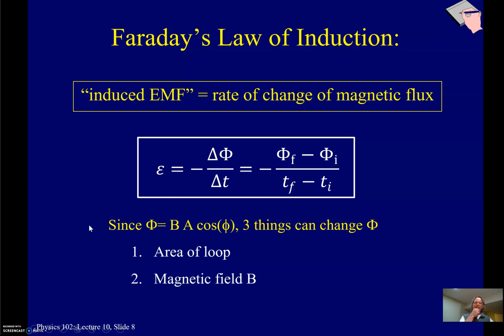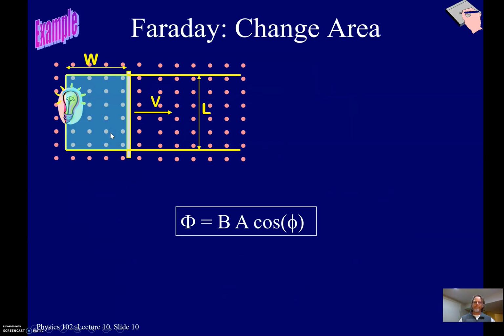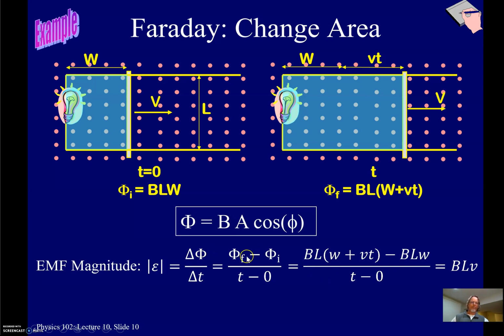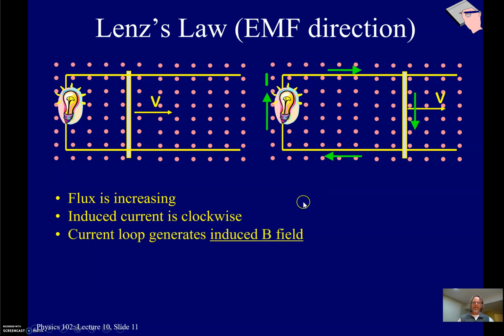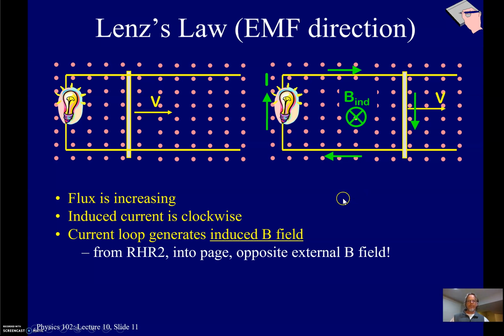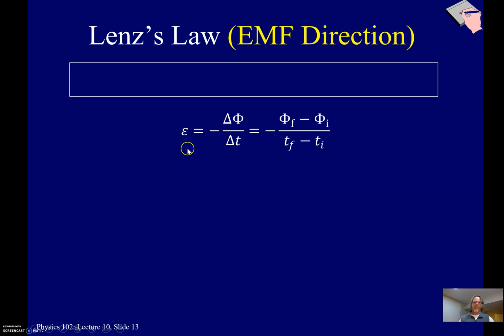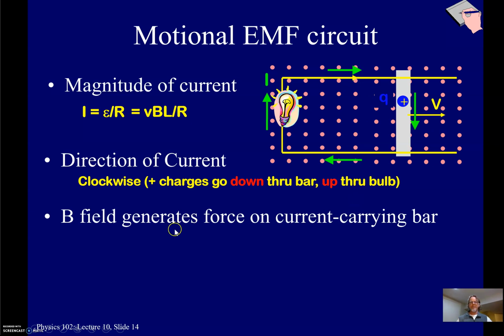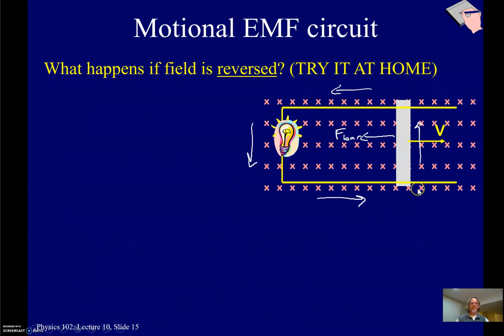Faraday lenz vid ppt 2